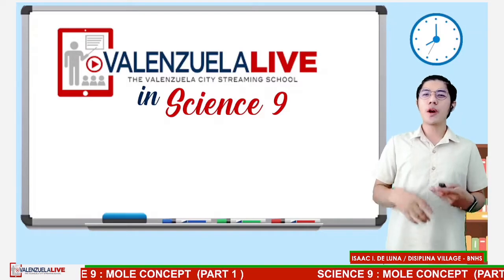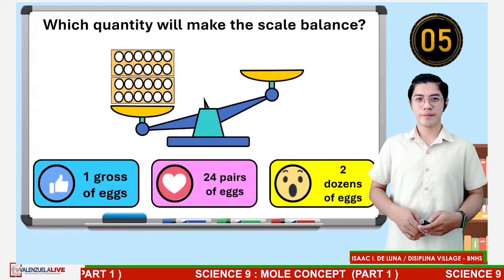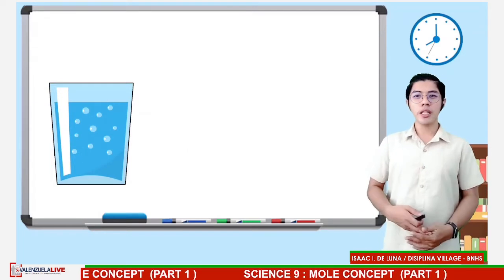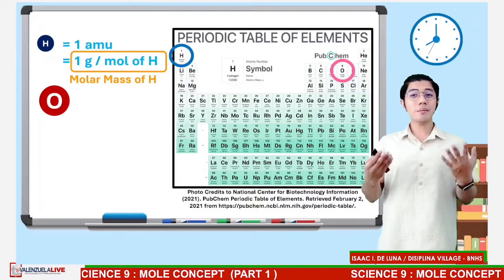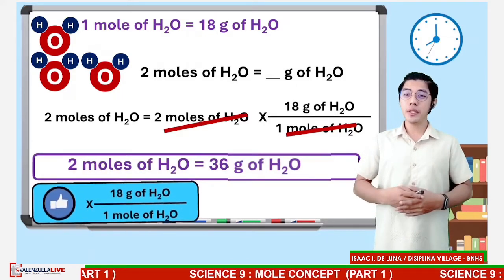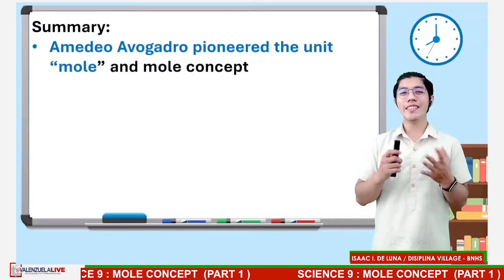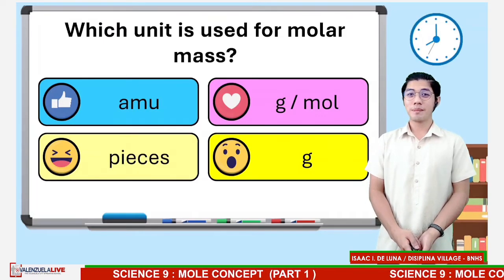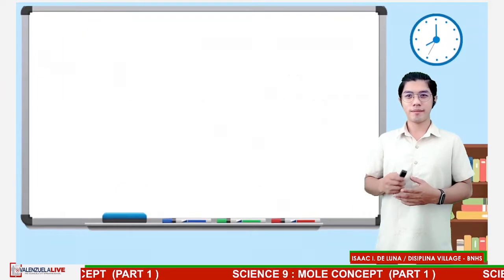SCIENCE 9 MOLE CONCEPT PART 1